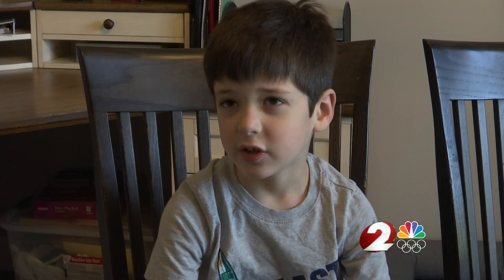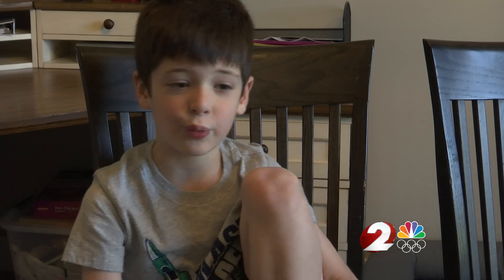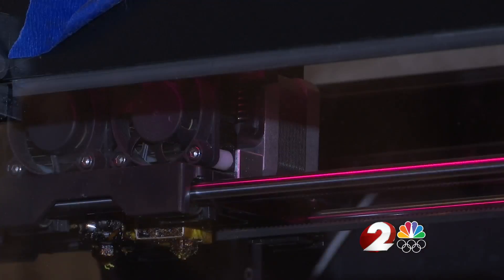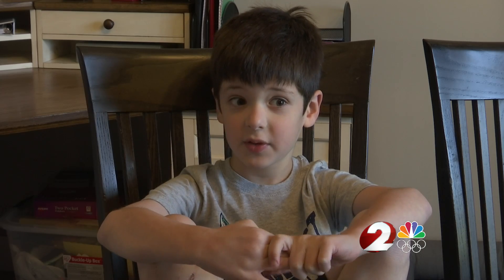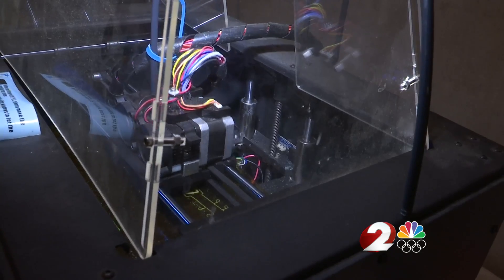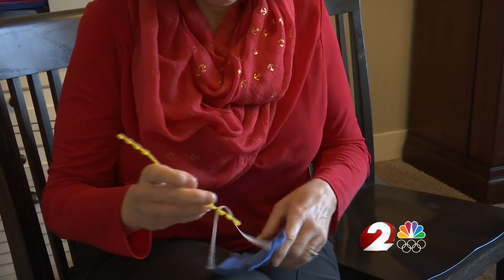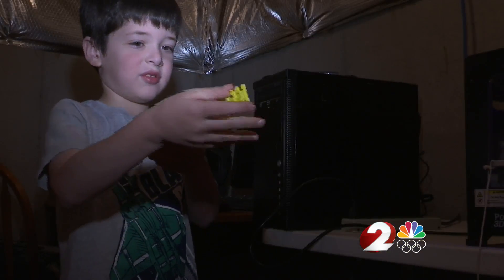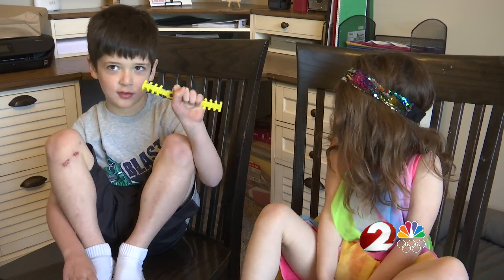6-year-old 3D printing "ear savers" for healthcare workers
6-year-old 3D printing "ear savers" for healthcare workers